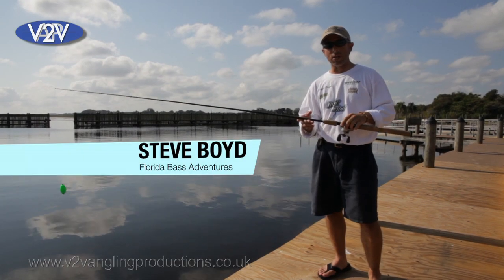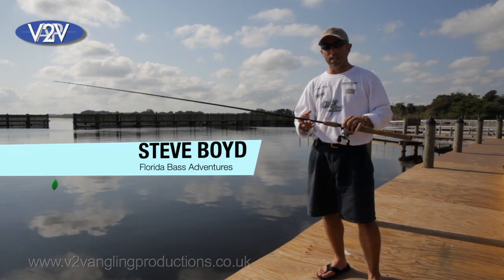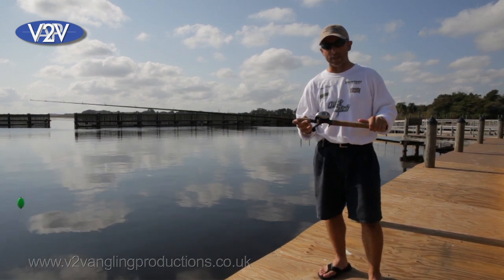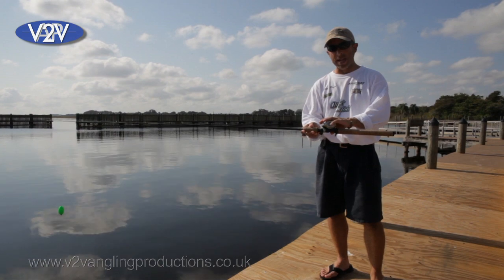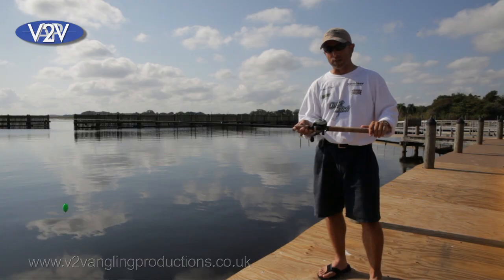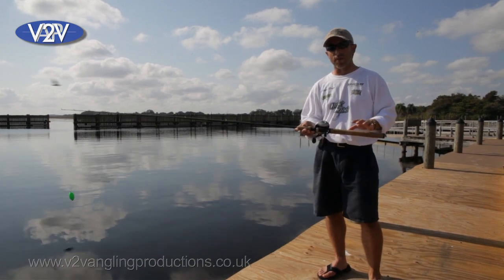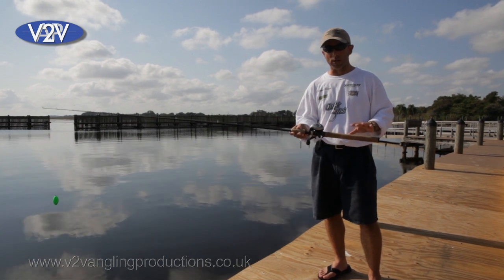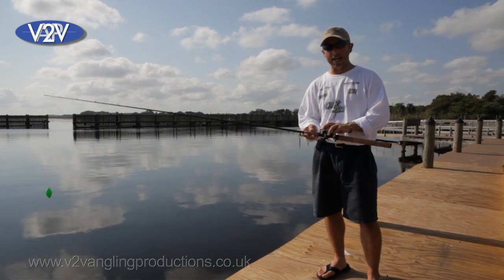Bass Fishing Tackle For Lake Toho with Steve Boyd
Pro Guide Steve Boyd runs through the gear he uses on his guided trips to catch the Trophy Bass on Kissimmee Florida's Lake Toho